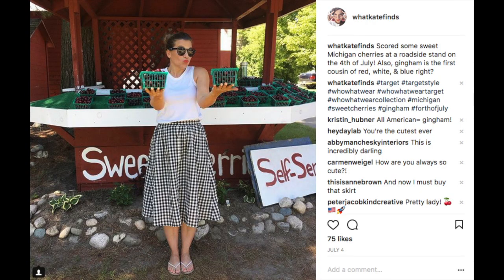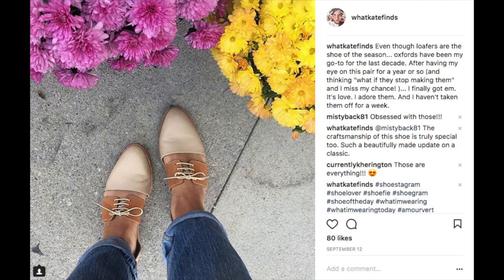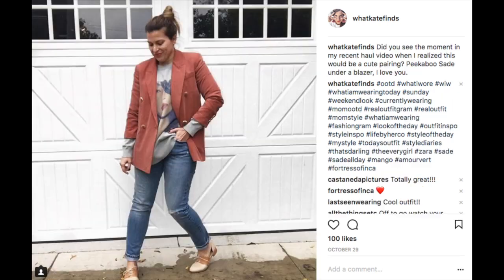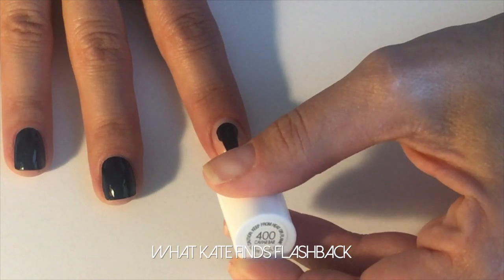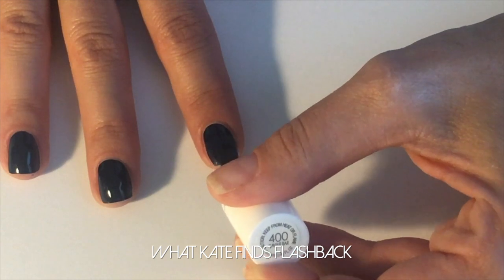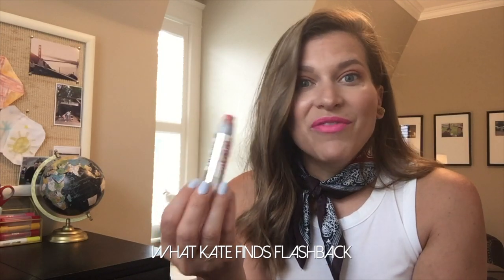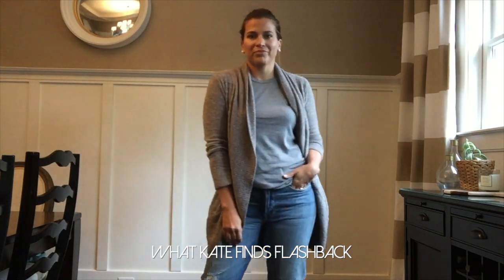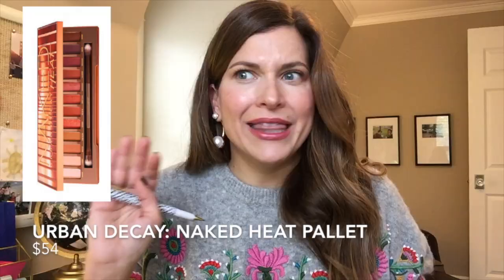My TOP FINDS Of 2017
Sing it with me... THESE ARE A FEW OF MY FAVORITE THINGS! No really, these actually are my favorite things. 10 of them to be exact. I present to you... My Top Favorite Finds of 2017!

1. Old Navy Tank Top

2.  Youtube!

3. Amour Vert : Fortress of Inca Oxfords

4. Sunday Riley Good Genes

5. Microblading
    The Video on my experience:

6. Essie Gel Couture

7.  Maybelline Color Balm Crayon in Blush Burst

8. Adidas NMDs

9. Barefoot Dreams Circle Cardigan

10. Urban Decay Naked Heat Palette

I hope you’ll join me on this journey of What Kate Finds where I’m forever trying to edit my beauty, fashion, and lifestyle needs to only things I really LOVE.